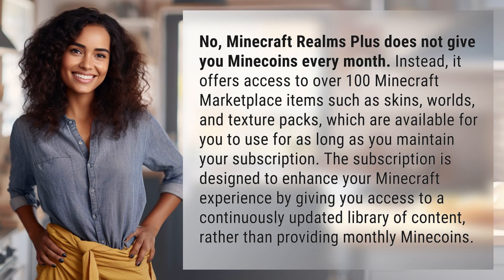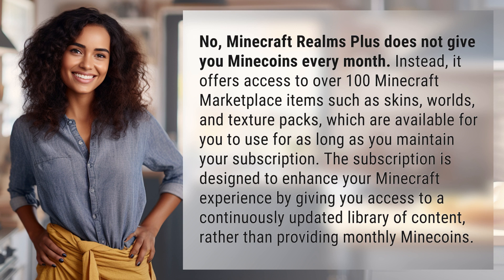Does Minecraft Realms Plus give you Minecoins every month?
Discover Minecraft Realms Plus: No Monthly Minecoins, Just Unlimited Content 👉 Minecraft Realms Plus: Unlimited Content 👉 Learn why Minecraft Realms Plus does not provide monthly Minecoins but offers a vast selection of over 100 Marketplace items like skins, worlds, and texture packs to enhance your gameplay experience.

Laura S. Harris (2024, April 25.) Does Minecraft Realms Plus give you Minecoins every month?
    🌐 AskAbout.video